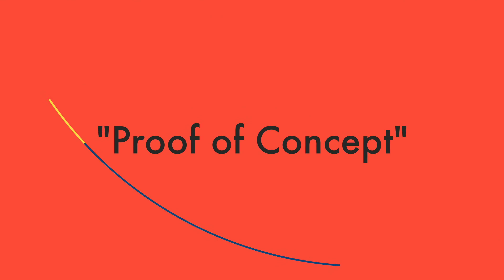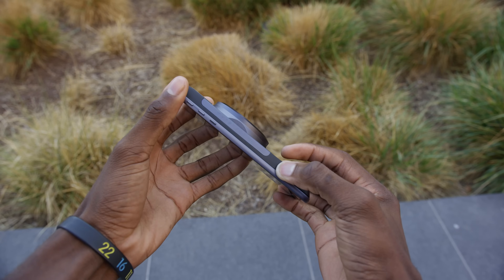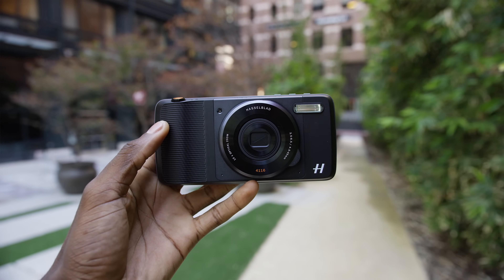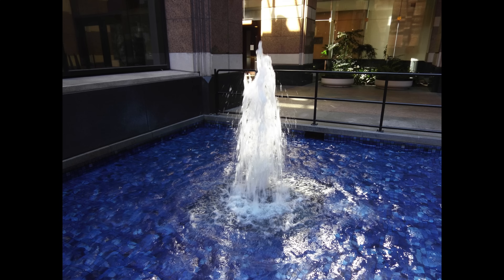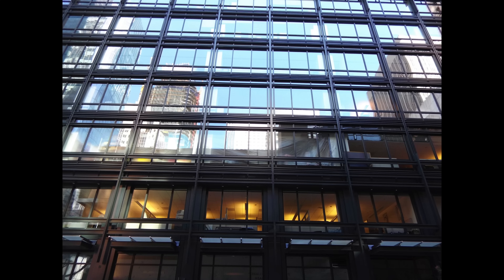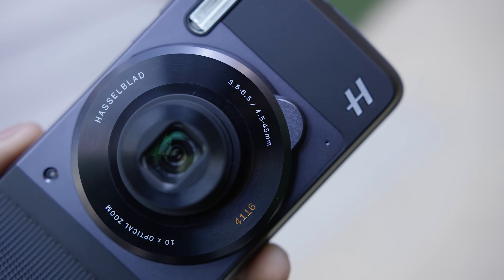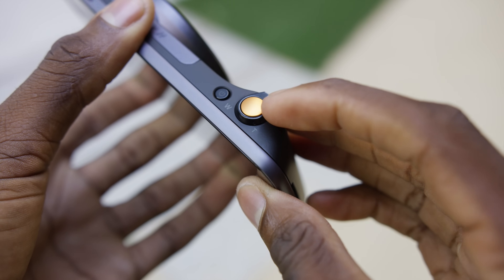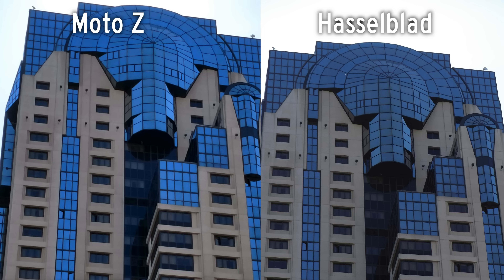Hasselblad True Zoom Camera Mod!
Hasselblad True Zoom Moto Mod... it's proof of concept.